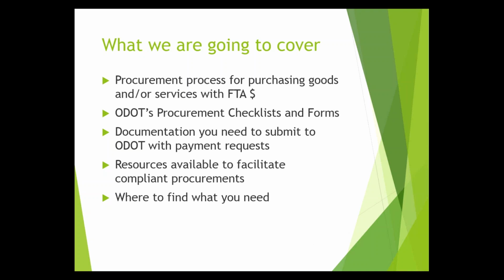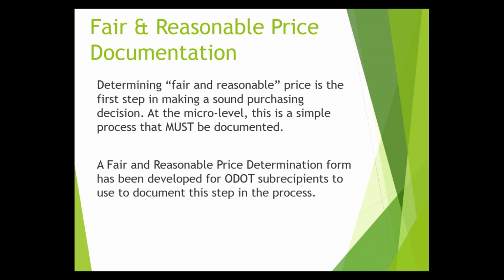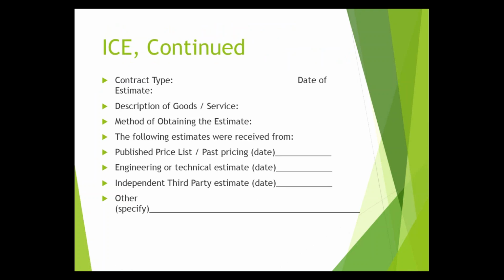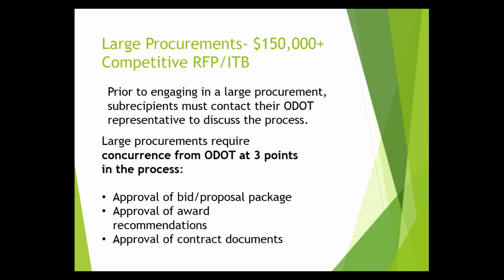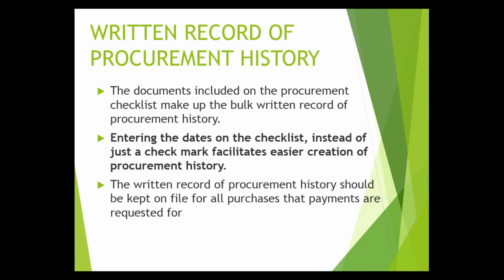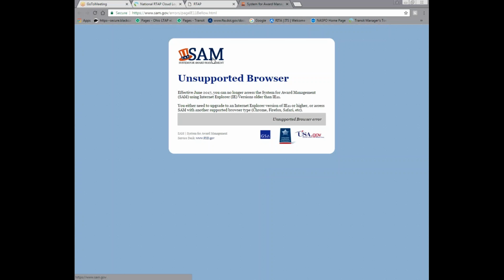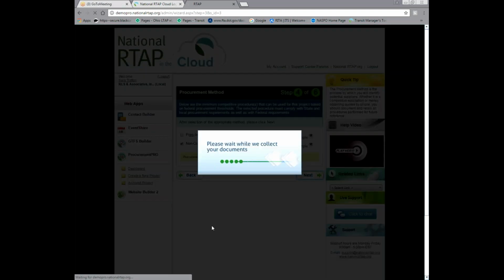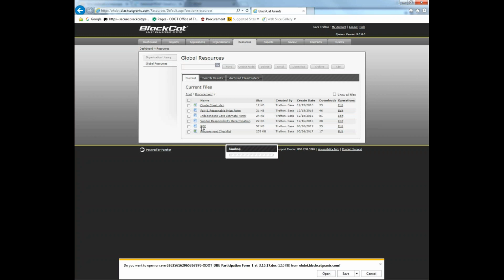Ohio DOT Office of Transit Procurement Basics Webinar - 6/27/2017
•basic requirements for procuring goods and services with Federal dollars

•ODOT’s revised procurement checklist and

•documentation requirements for Micro, Small and Large purchases.

This webinar was led by Sara Trafton from RLS & Associates.
to view the Questions and Answers document which accompanies this webinar.

The webinar was held on 6/27/2017